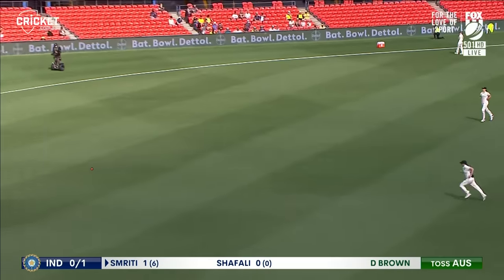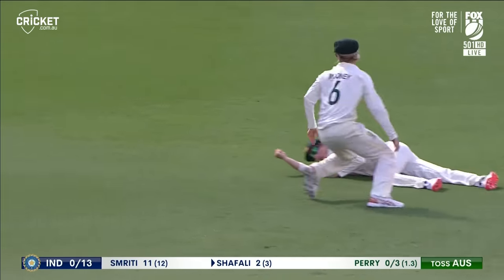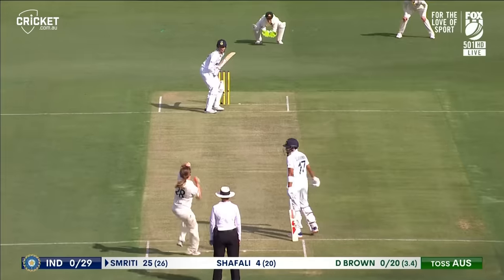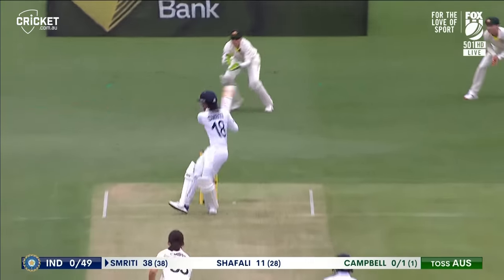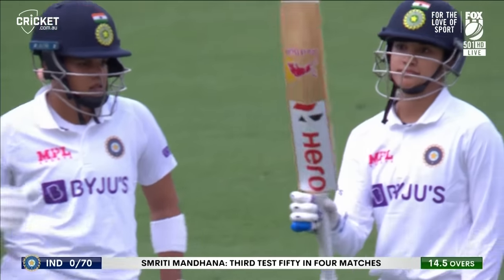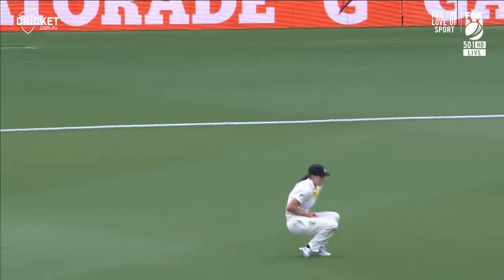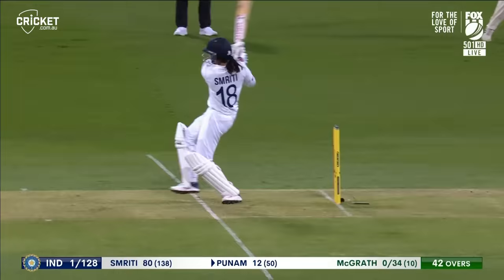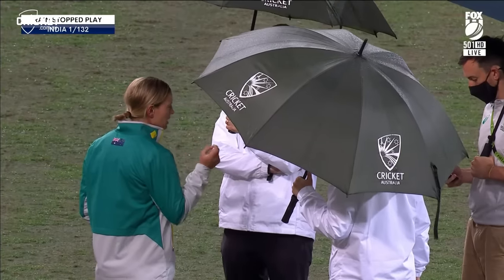Aussies miss chances as India dominate rain-hit opening day | Australia v India 2021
An unbeaten half-century by Smriti Mandhana put India in a strong position as Australia dropped three catches on a rain-marred opening day of the Test on the Gold Coast.